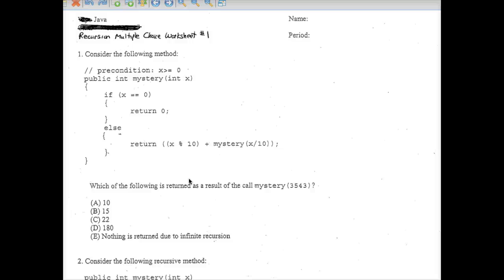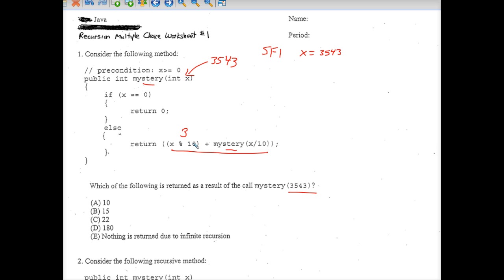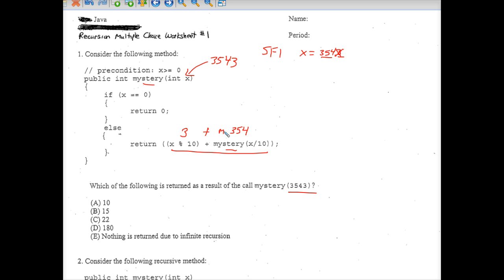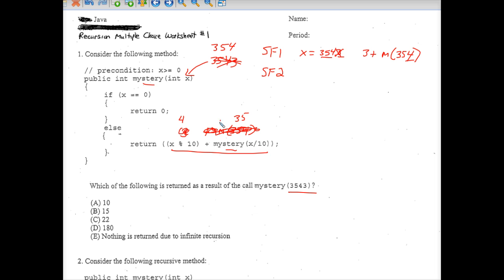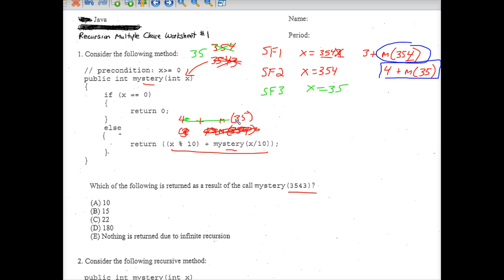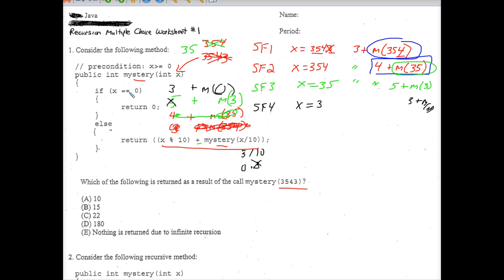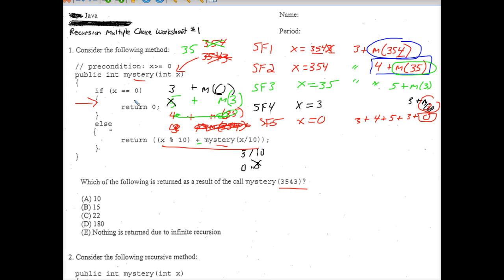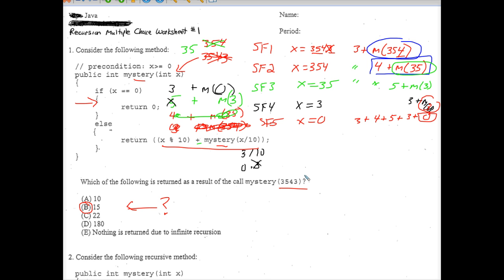Java Recursion Multiple Choice Worksheet 1